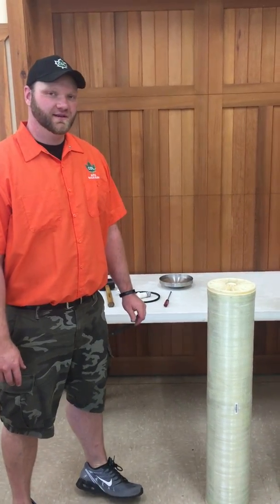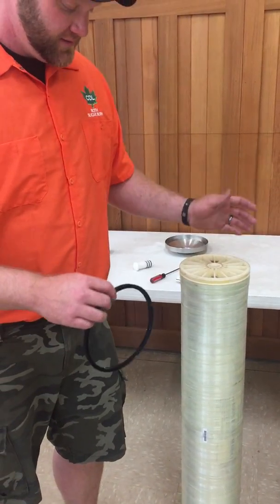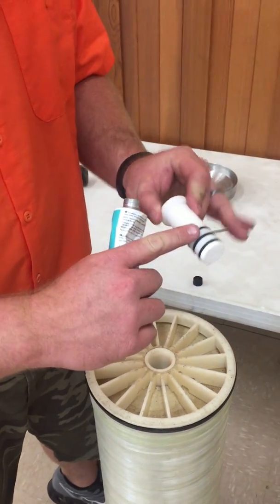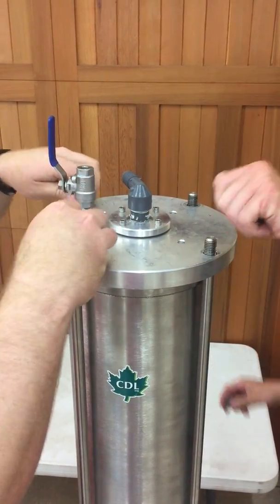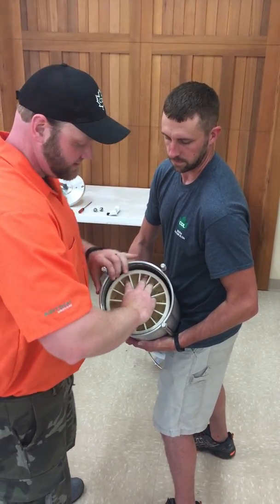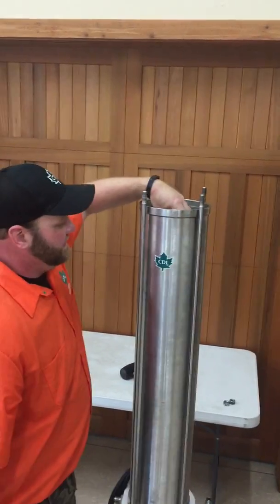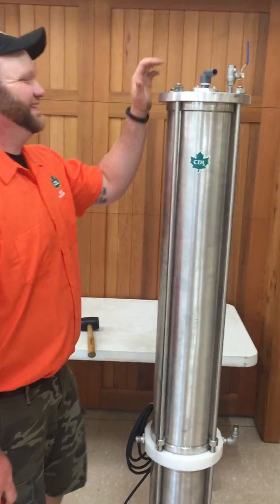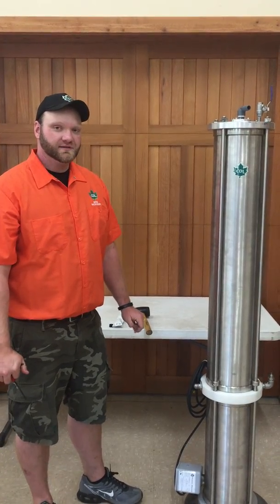Installing 8" RO Membrane - Roth Sugar Bush - Cadott Wisconsin - Mapel Equipment - Maple Syrup